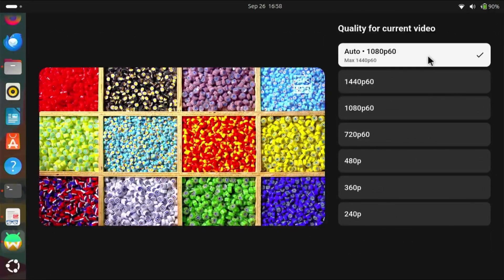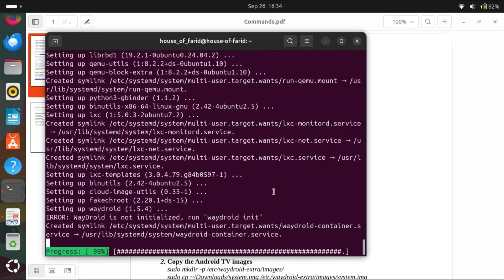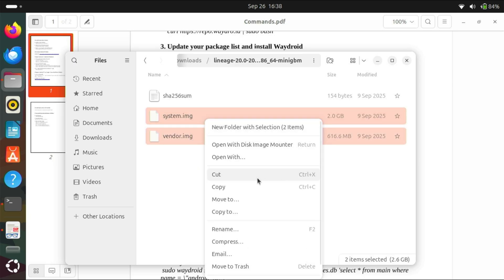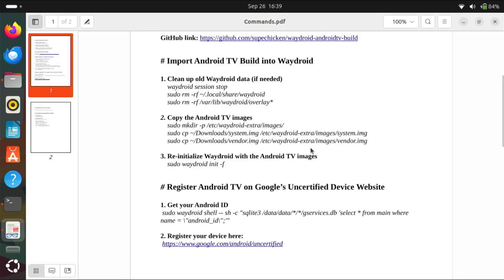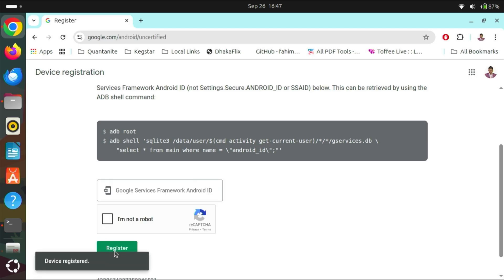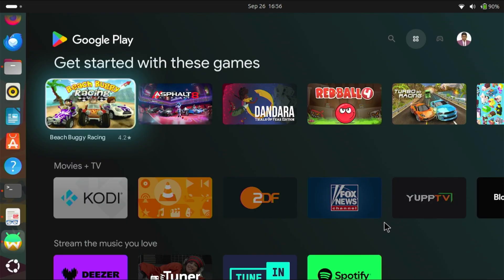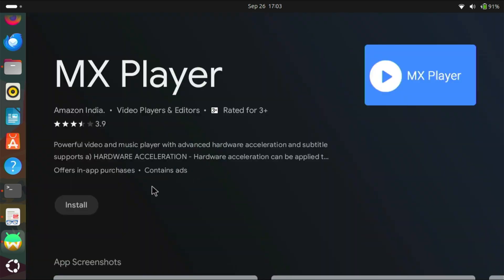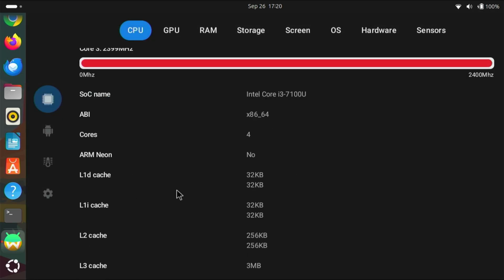How to Install Google TV on Linux | LineageOS + Waydroid Setup Guide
Want to run Google TV natively on your Linux PC? 🚀 In this video, I’ll show you step by step how to install Google TV on Linux using Waydroid, based on LineageOS. With this setup, you can enjoy Android TV apps, streaming services, and more — right from your Linux desktop!

✨ What you’ll learn in this video:

Installing Waydroid on Linux

Setting up LineageOS-based Google TV

Running Android TV apps and live channels

Smooth integration with your Linux environment

📌 Works on Ubuntu, Debian, Arch, Fedora, and other Linux distributions.